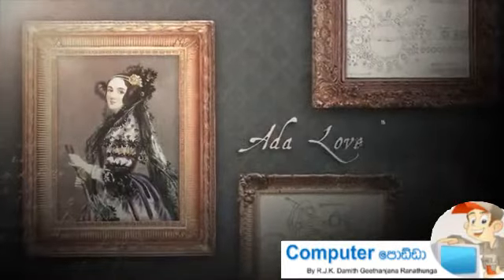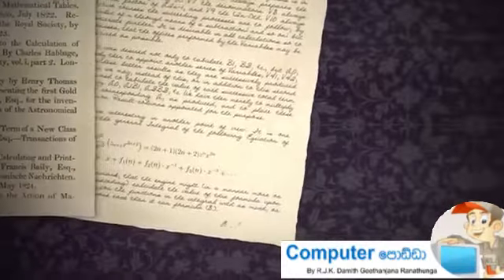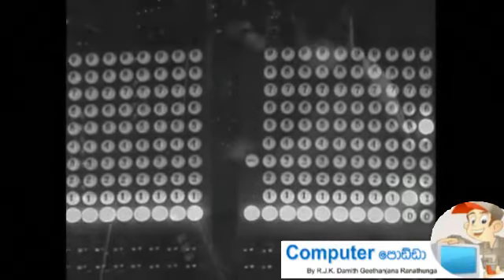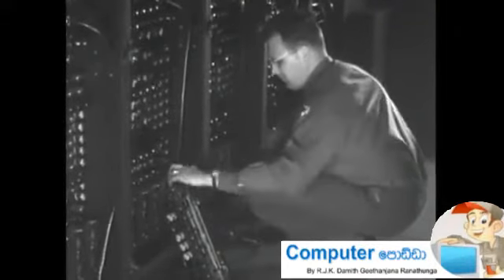History of computer | Computer Podda